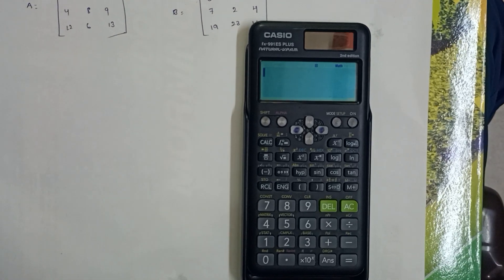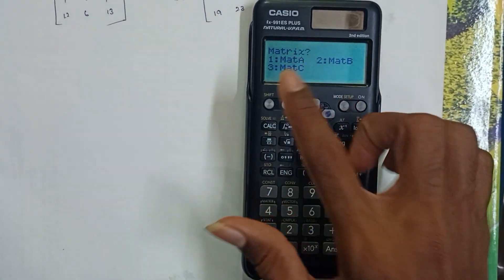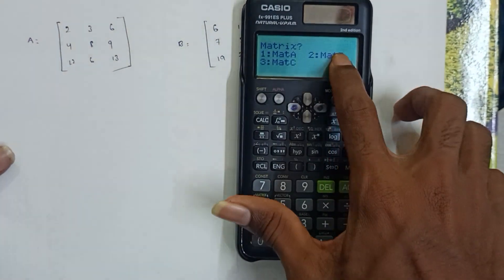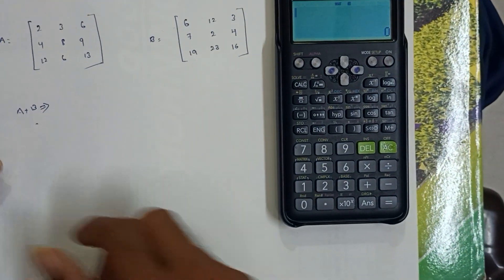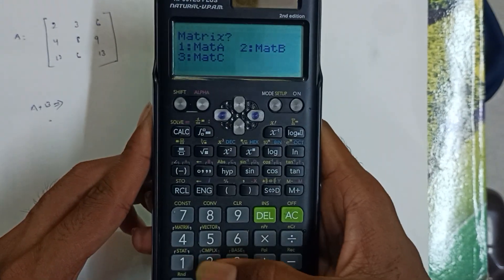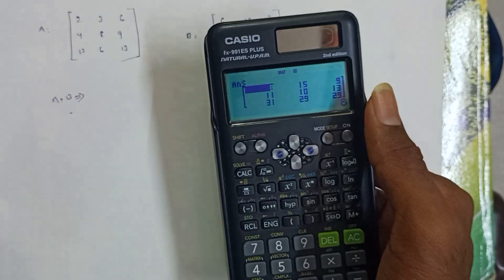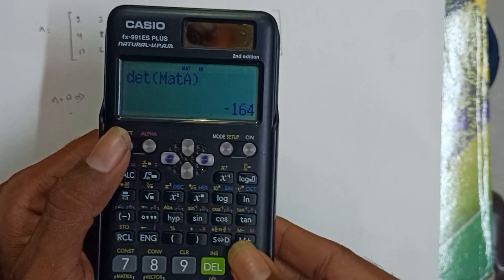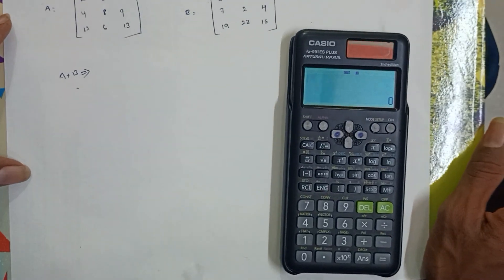How to use a scientific calculator for matrix operations in telugu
How to use a scientific calculator in telugu